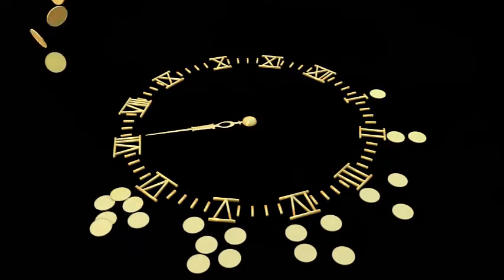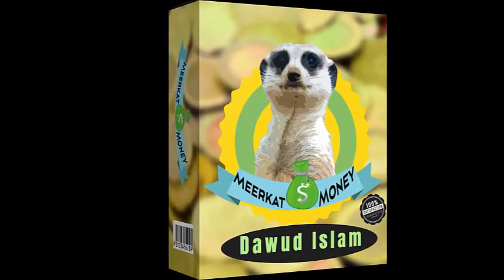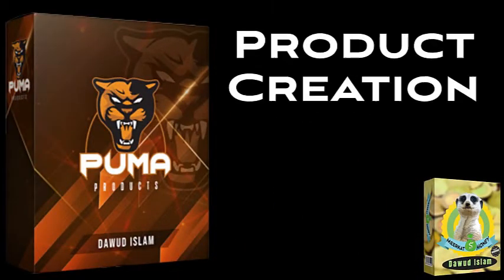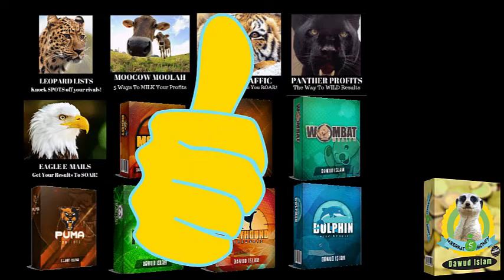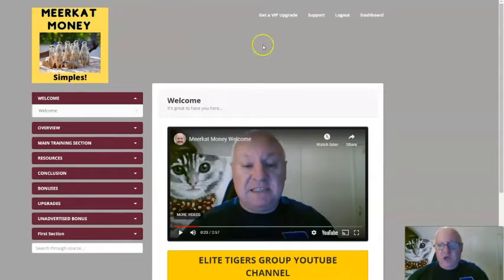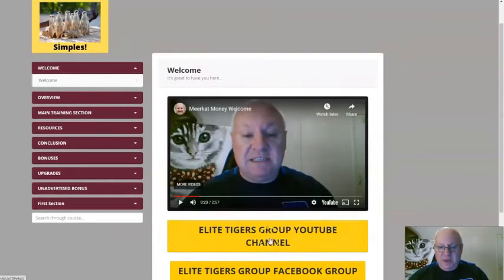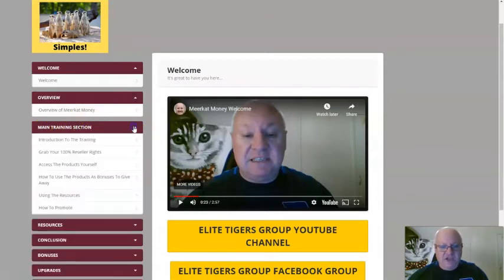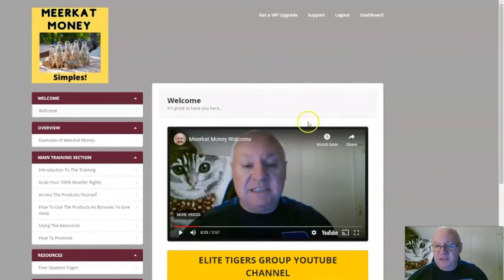Meerkat Money Review & Bonus – Features, Demo, Pros, Cons, Discount, & Complete Review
Meerkat Money Review & Bonus – Features, Demo, Pros, Cons & Discount

Everyone knows that one of the best ways to make money online is by creating and selling your own products. However, they can take you weeks and months to develop, not to mention a ton of money in design fees, sales page copywriting and website hosting.

That's why reseller rights are so popular, especially for newbies. You get to take all of the headaches out of creating products yourself, but still enjoy all the benefits of selling them and keeping 100% commissions across the whole of the sales funnel.

However, most reseller rights are not cheap. You can pay anything up to $197 for rights to a single product, and $97 per product is the average price across the industry.

But I want to make things super easy for you. So, for a strictly limited time, I am going to give you full 100% reseller rights, plus guaranteed approval, on 20 (yes TWENTY) of my previous best selling products. All you have to do is request your links and you then have TWENTY ready made products that you can sell and keep 100% of the commissions on across all of the sales funnels.

That's not all, though. Just choose 4 or 5 of the products to give away as bonuses, and watch the sales flood in for whatever offer you are selling - buyers love free bonuses!

Even if we take the industry average of $97 per product for the reseller rights and don't even include the bonus giveaway rights, what we are talking about here is $1940 of value for the one time crazy price below.

But don't hang about - at the end of the launch I am putting this back up to a more realistic price that reflects the huge value that is on offer here.

Success in this industry belongs to those who take FAST ACTION.